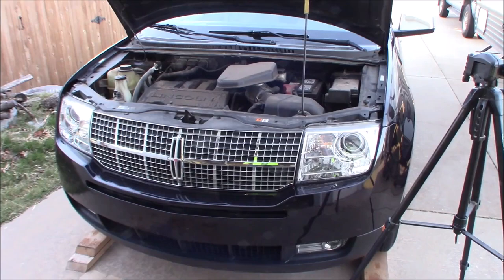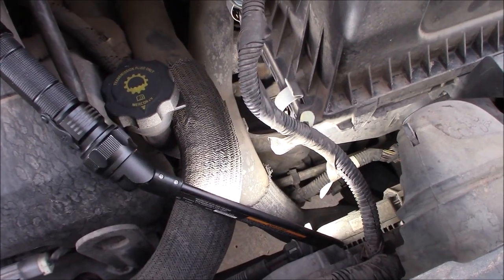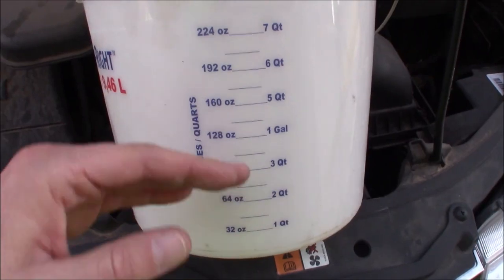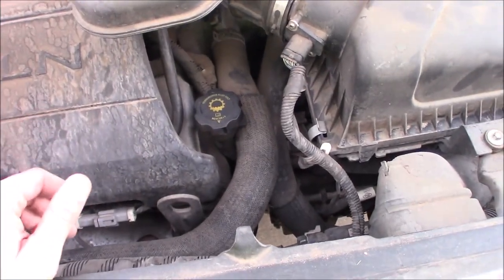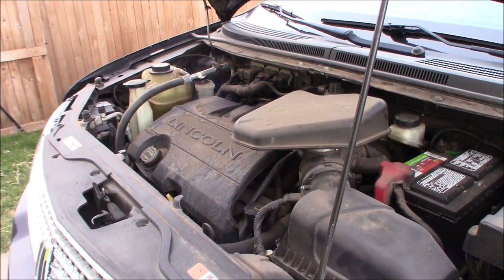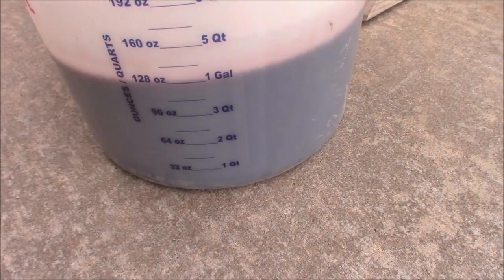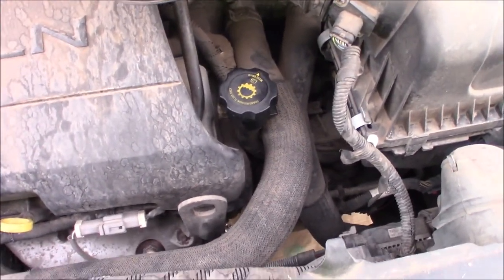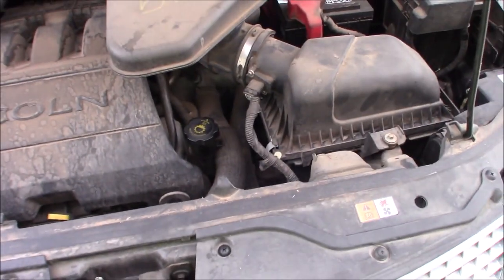Transmission Fluid change Ford Edge Flex Lincoln MKX 3.5L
changing transmission fluid in another 'filled for life' transmission